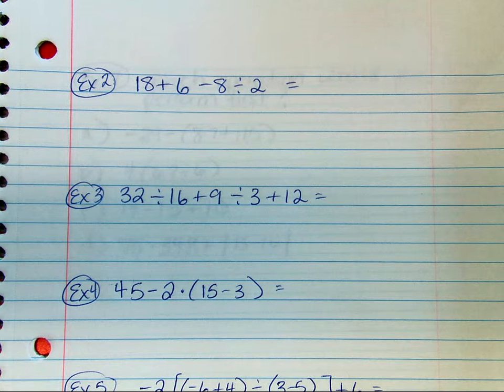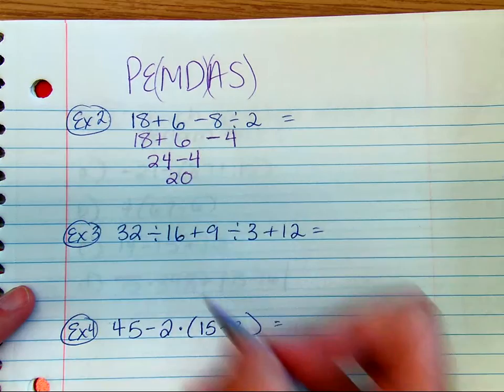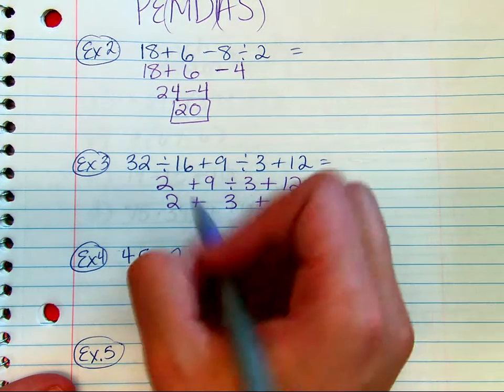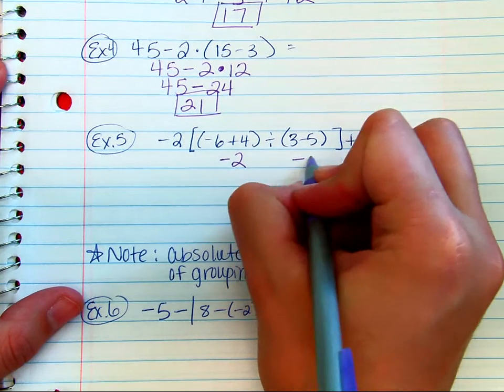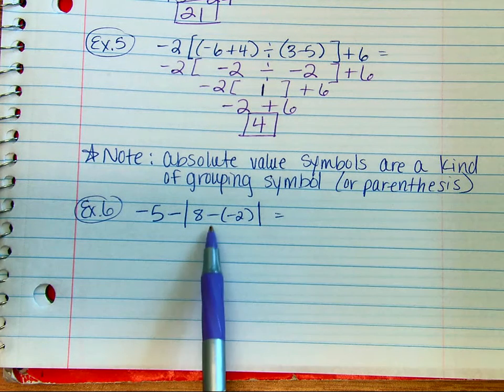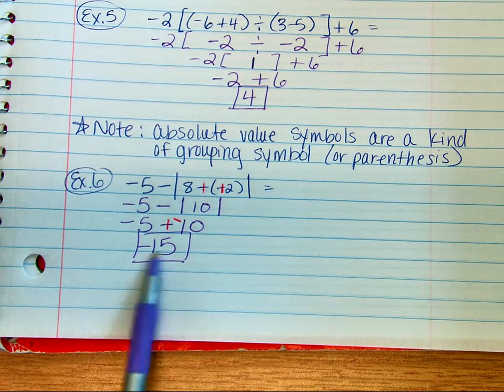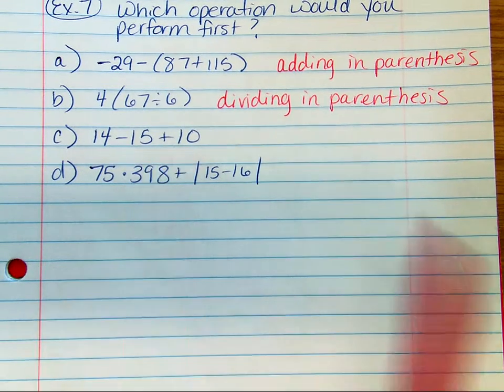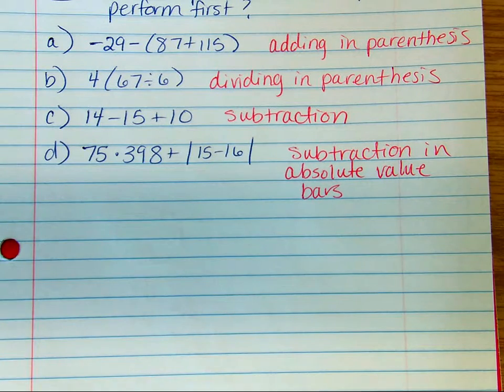Pre Algebra Order of Operations Examples